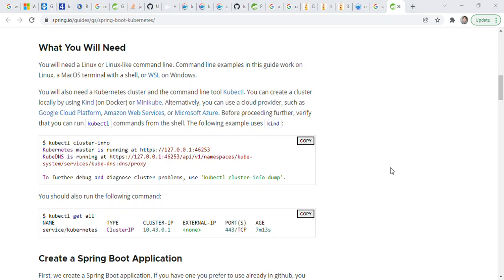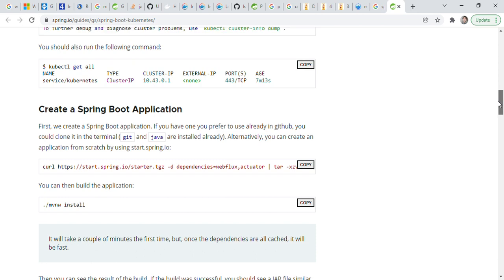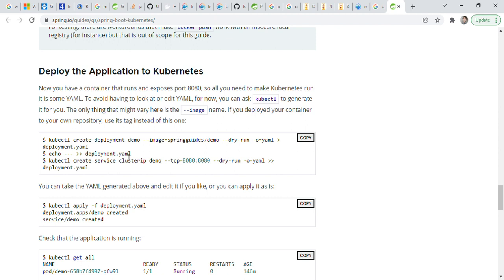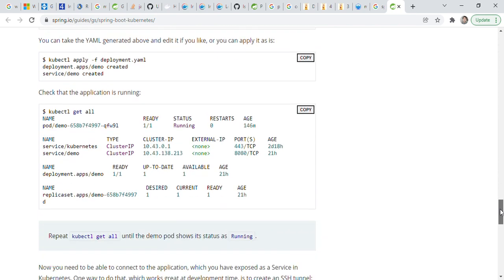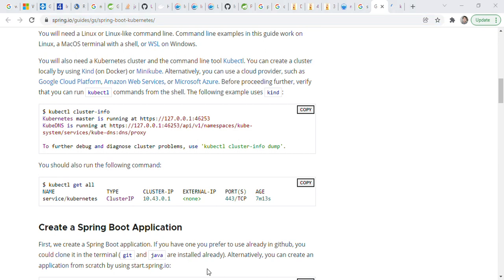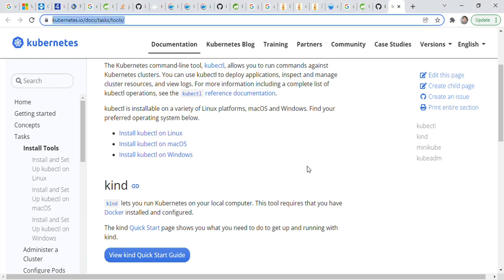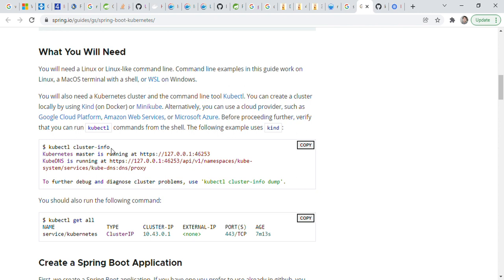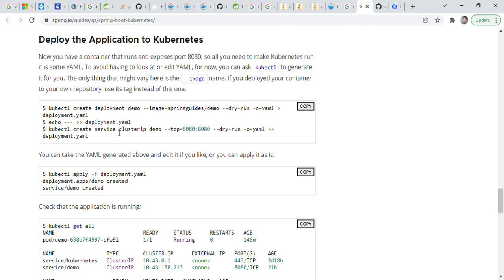Kubernetes for beginners !Spring boot microservices deployment with kubernetes !kubernetes tutorial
How to deploy and run spring boot application with kubernetes local setup with kind or mnikube.
Microservices architectural patterns,
Microservices architecture example,
Monolithic architecture,
Microservices architecture spring boot,
Microservices interview question for experienced,
Microservices Node js,
Microservices deployment strategies
Microservices communication,
Microservices deployment on aws,
Microservices design patterns,
Microservices design principles,
Microservices devops project,
Microservices deployment using jenkins,
Microservices deployment docker and kubernetes,
Microservices design patterns interview questions,
Microservice project in spring boot
Microservices spring boot.
Microservices in java,
Microservices tutorials,
Microservices tutorials for beginners,
Microservices concepts.
Kubernetes tutorials,Kubernetes tutorials in hindi,Kubernetes for beginners,Kubernetes tutorials for beginners,
Kubernetes,kubernetes projects,kubernetes full course,kubernetes technical guftgu,kubernetes with spring boot,kubernetes spring boot microservices,
kubernetes spring boot microservices aws,docker with kubernetes spring boot,kubernetes devops interview questions,kubernetes devops tutorials,
microservices deployment in kubernetes,microservices deployment using kubernetes,
microservices deployment strategy,microservices deployment using docker,microservices deployment in aws,Microservices deployment using zenkins,deploy microservices in docker,
deploy microservices in azure,